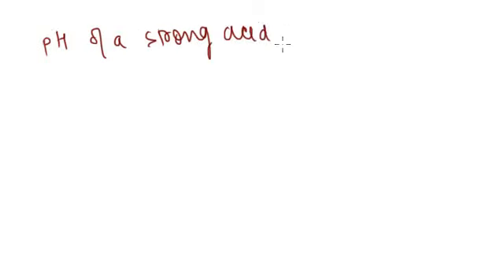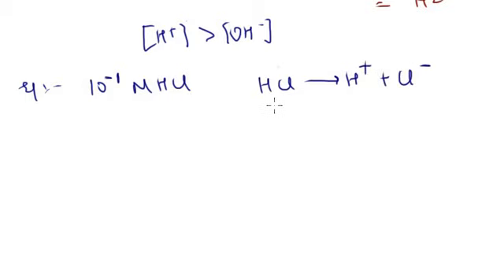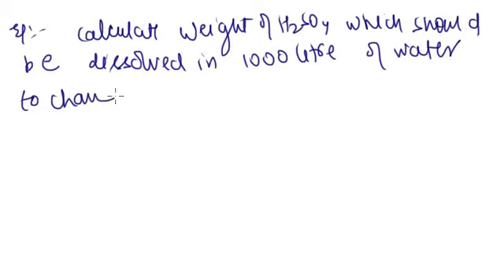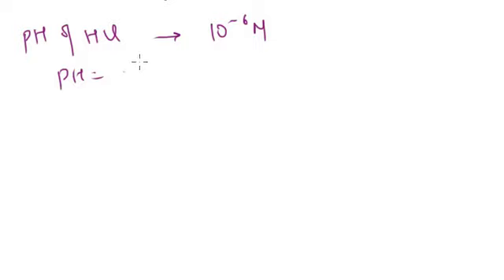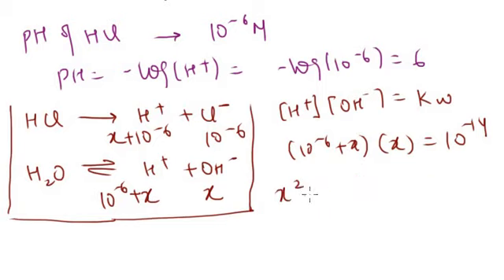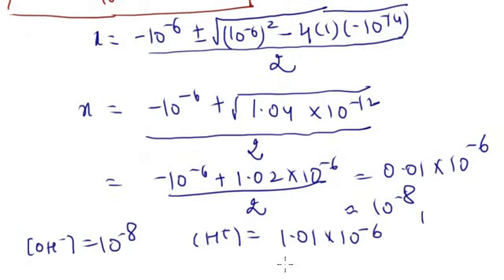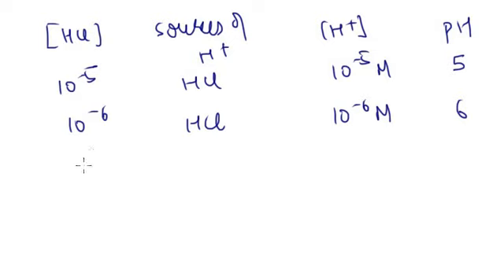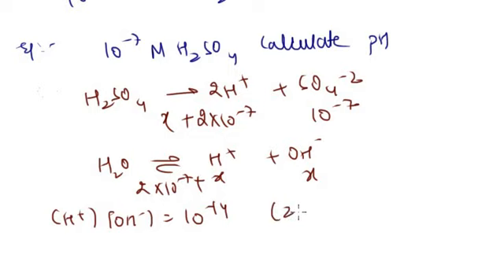pH of a strong Acid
Calculation of pH of a strong acid in the wide range of the Concentration of Acid .